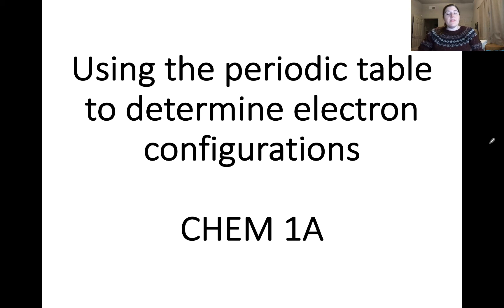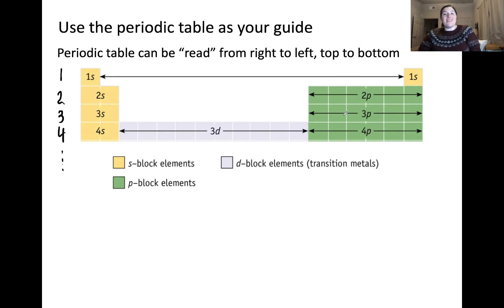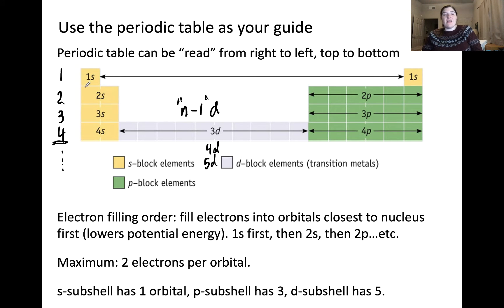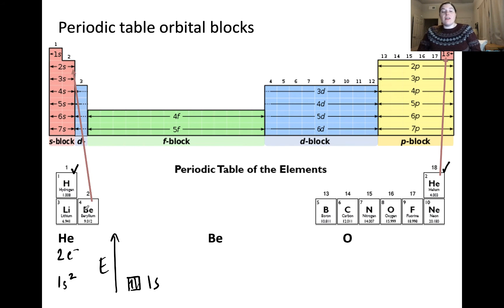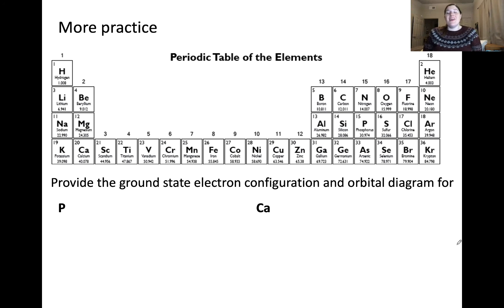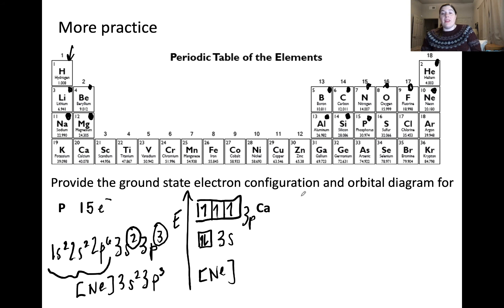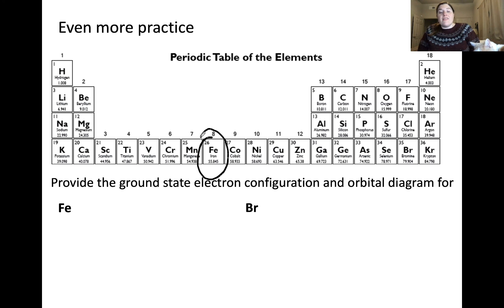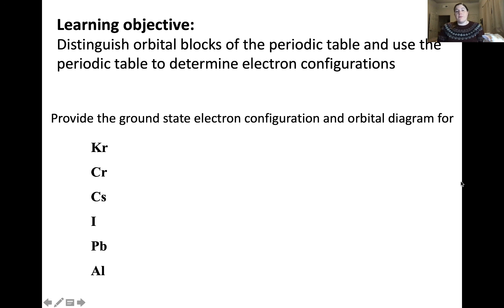Using the periodic table to determine electron configurations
Learning objective:
Distinguish orbital blocks of the periodic table and use the periodic table to determine electron configurations